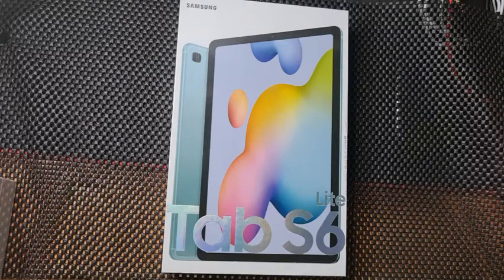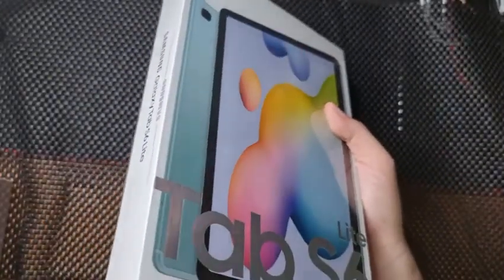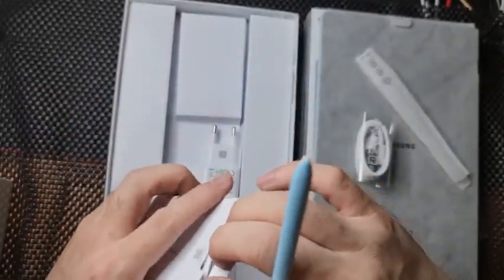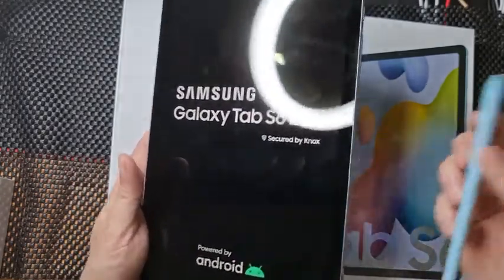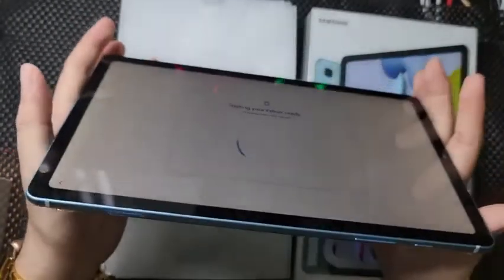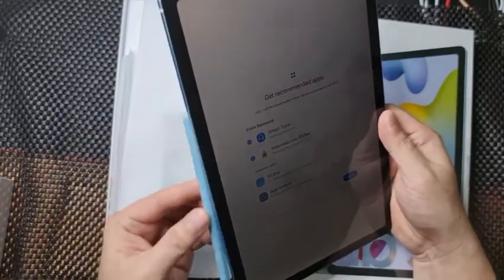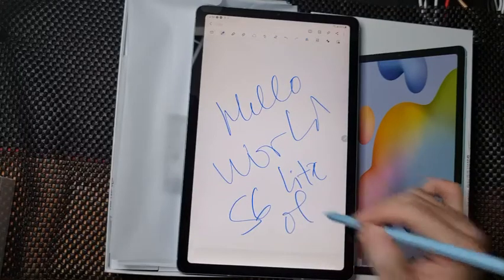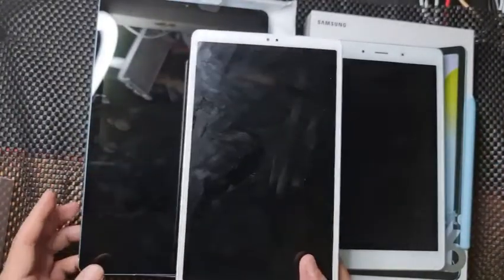Samsung galaxy tab s6 lite spen cheap but good tablet spen english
Samsung galaxy tab s6 lite SM-P615
Spen
Angora blue 4gb ram 128gb storage

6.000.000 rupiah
Around 426 us dollar

Review language english